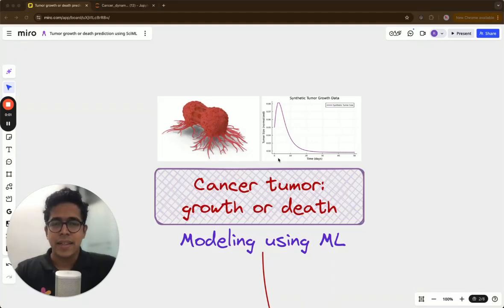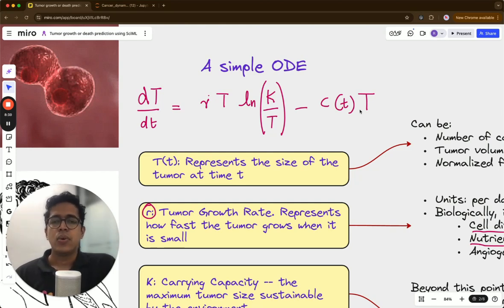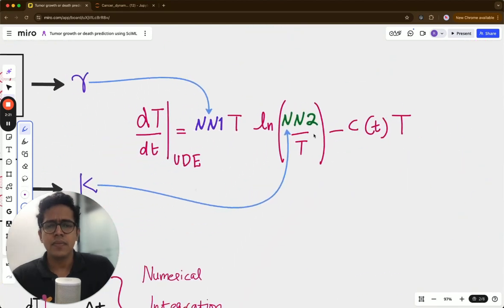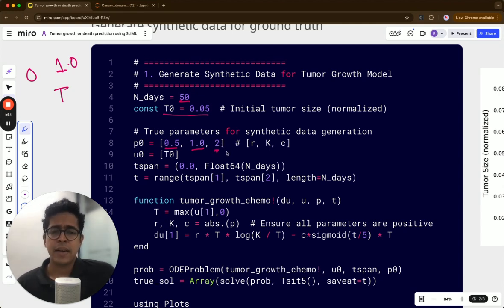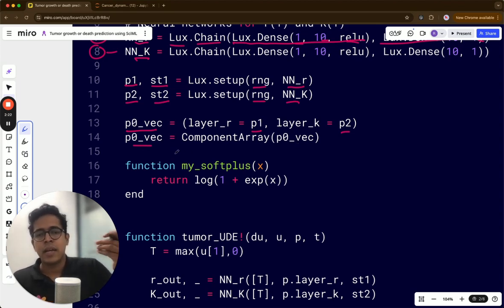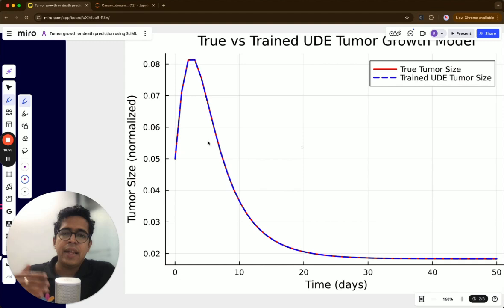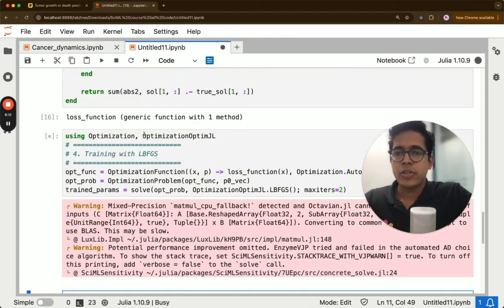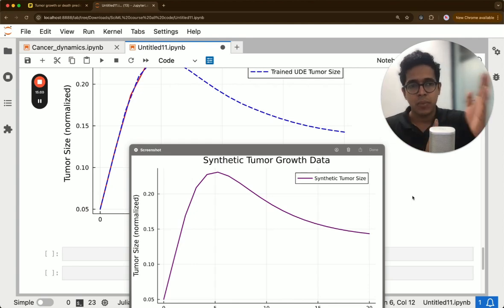Build a simple ML model for forecasting tumor size | Scientific Machine Learning | UDE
Modeling Cancer Tumor Dynamics with Universal Differential Equations (UDEs) | SciML in Julia

In this lecture, we explore the use of Universal Differential Equations (UDEs) to model the time evolution of a cancerous tumor under treatment. Starting from the Gompertzian growth model, we replace unknown or difficult-to-estimate biological parameters with neural networks, enabling the model to learn from data while retaining interpretability and physical structure.

📌 Key topics covered:

Biological motivation behind tumor growth and saturation

Gompertzian ODE formulation and its limitations

Integration of machine learning via neural networks to estimate growth rate and carrying capacity dynamically

Construction of UDEs combining scientific priors with trainable components

Training methodology using synthetic data and numerical integration

Optimization via adjoint-based backpropagation

Short-term fitting and long-term extrapolation capabilities of the trained UDE

Discussion on model generalization, robustness, and interpretability

This video is ideal for researchers and practitioners working at the intersection of dynamical systems, applied mathematics, and machine learning. All experiments are implemented in Julia using DifferentialEquations.jl, Lux.jl, and Optimization.jl.

🧠 Applications: Scientific machine learning, systems biology, pharmacodynamics, clinical forecasting
🎯 Goal: Demonstrate the potential of UDEs in capturing complex biological dynamics with data-informed structure-preserving models